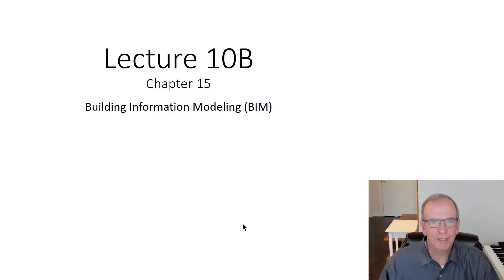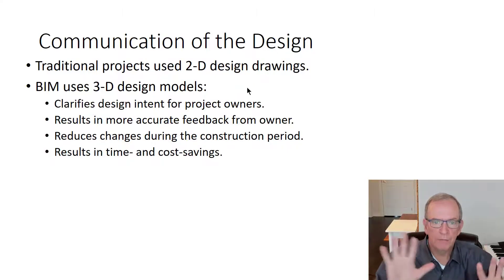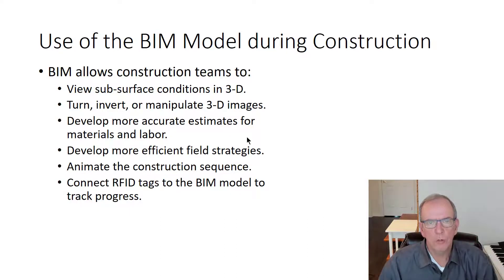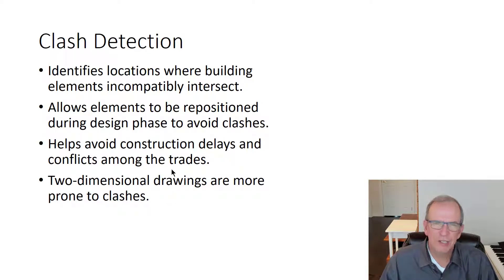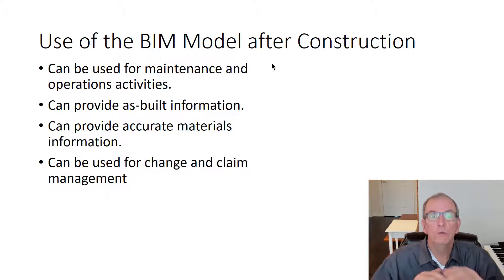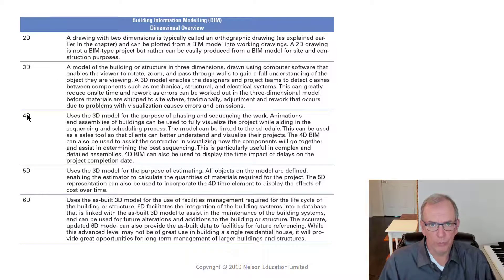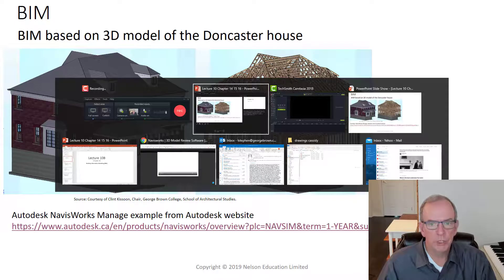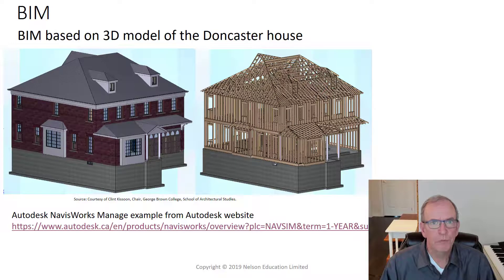Lecture 10B BIM, Site Management and Inspections Course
In this video lecture Tom Stephenson discusses the advantage of Building Information Modeling and how it is changing the construction industry.